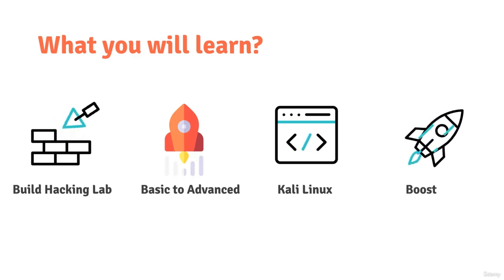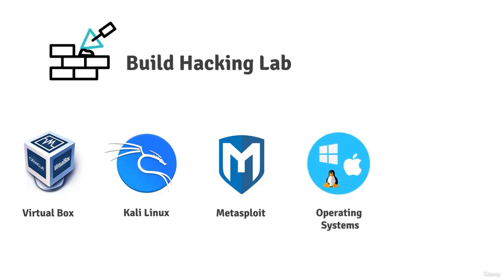5 | Hacking Lab Setup & Basics for Beginners | Ethical Hacking Course | Step-by-Step Guide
5 Introduction & Basic Of Hacking Lab | Ethical Hacking | Ethical hacking course for beginner | Tips

Welcome to **Complete Ethical Hacking Masterclasses from Zero to Hero**!

Are you ready to embark on an exciting journey into the world of ethical hacking and cybersecurity? Our channel is dedicated to providing high-quality, comprehensive tutorials and masterclasses designed to take you from a complete beginner to a professional ethical hacker.

### What We Offer:
- **Step-by-Step Tutorials:** Learn the fundamentals of ethical hacking with easy-to-follow, step-by-step video tutorials.
- **Hands-On Projects:** Gain practical experience through hands-on projects and real-world hacking scenarios.
- **Expert Guidance:** Benefit from the knowledge and expertise of our experienced instructors who are passionate about cybersecurity.
- **Comprehensive Courses:** Covering everything from basic networking and reconnaissance to advanced penetration testing and web application security.
- **Industry Insights:** Stay updated with the latest trends, tools, and techniques in the cybersecurity field.

- Aspiring ethical hackers and cybersecurity enthusiasts
- IT professionals seeking to enhance their security skills
- Students interested in pursuing a career in cybersecurity
- Anyone passionate about protecting digital assets and learning about information security

Our content is designed to be engaging, informative, and practical, ensuring you can apply what you learn in real-world situations.

Join us on this journey to become a certified ethical hacker and make the digital world a safer place.

Let's make cybersecurity knowledge accessible to everyone. Welcome to the community!